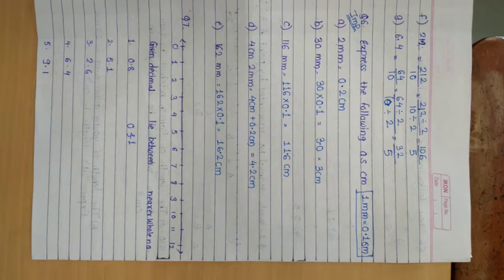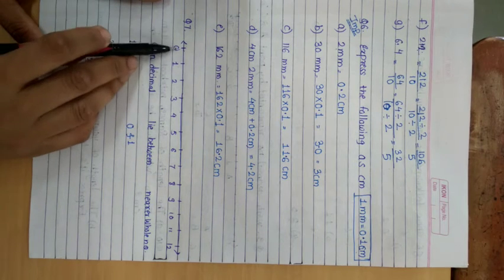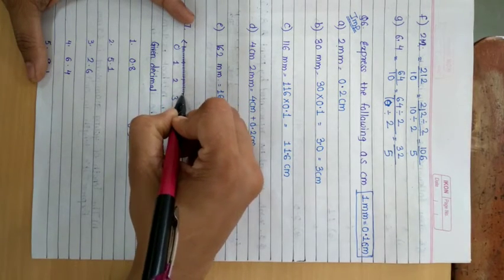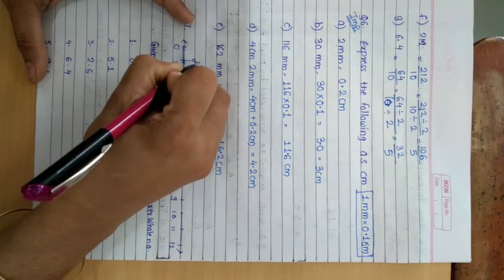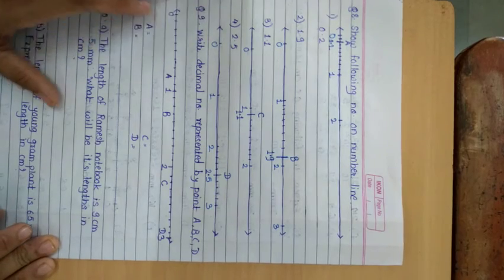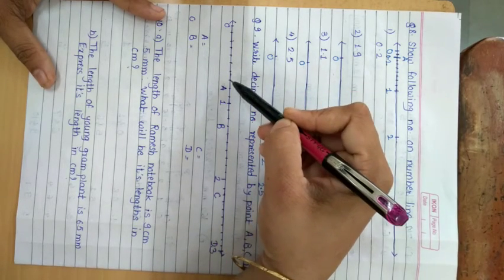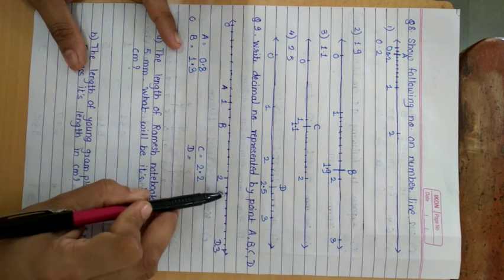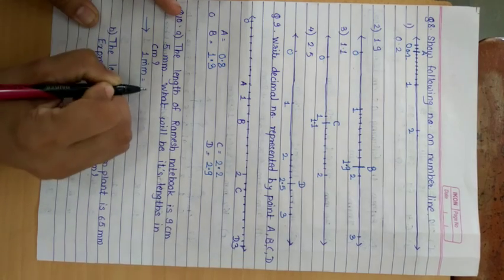CLASS 6TH SUBJECT MATHS CHAPTER 8 DECIMALS SESSION 2 - 3